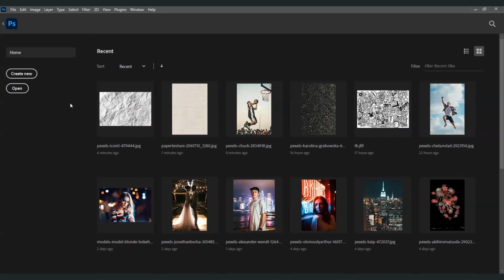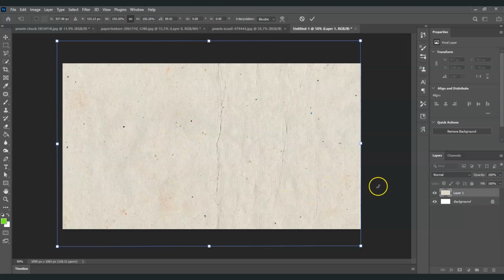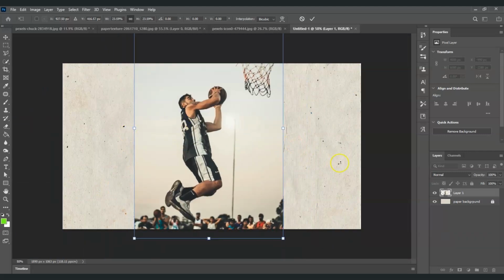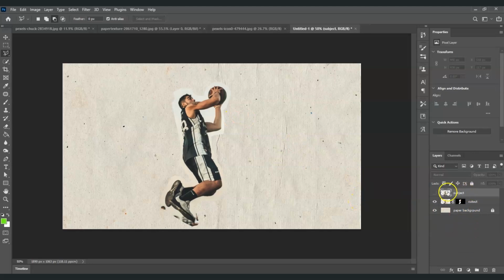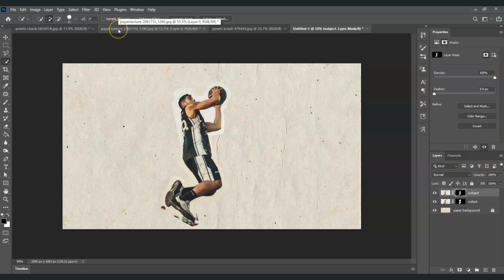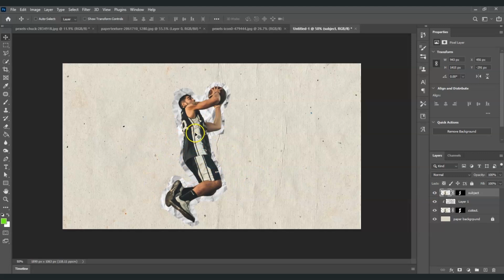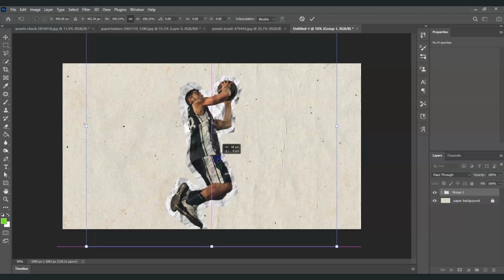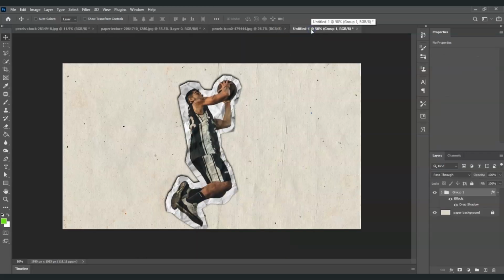How to Create a Paper Cutout Effect in Photoshop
Welcome back! In this tutorial, we’ll guide you through the process of finalizing your bokeh photos in Photoshop.

Introduction and New Document: 00:00
Adding Background and Subject Layers: 01:20
Creating Clipping Mask and Changing Blend Modes: 03:00
Adding Drop Shadow and Final Adjustments: 06:15

Learn how to adjust the intensity of your bokeh effect, fine-tune colors and brightness, use layer masks for precision, enhance photo composition, and apply final filters and adjustments. Follow these simple steps to make your bokeh photos look professional and stunning.